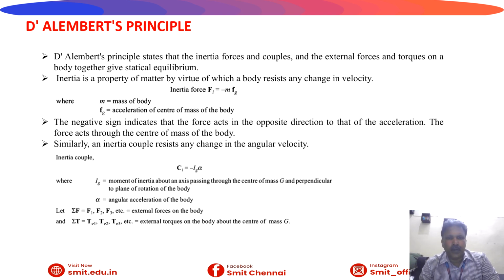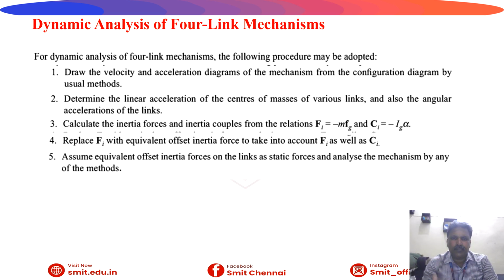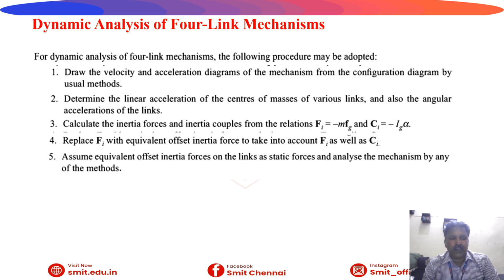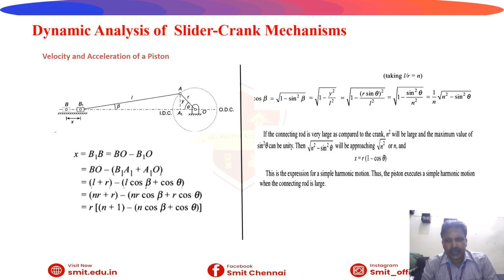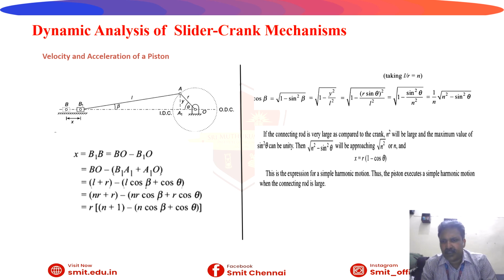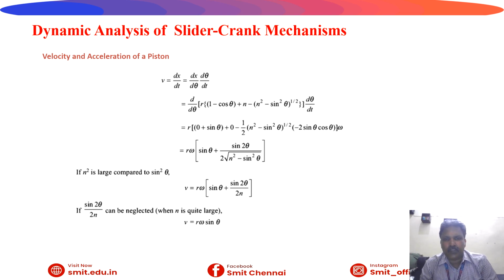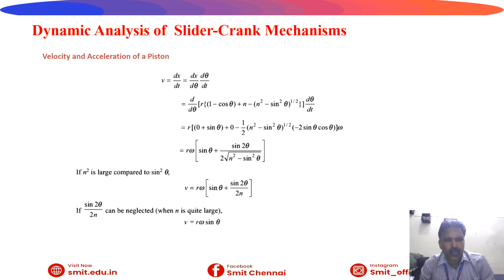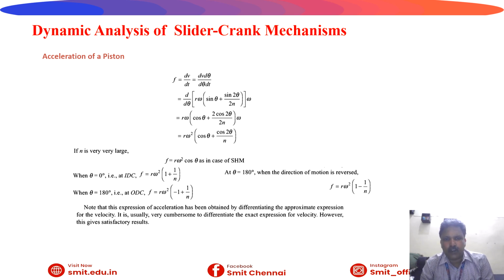MR3451 _Kinematics and Dynamics of machinery unit4_part4